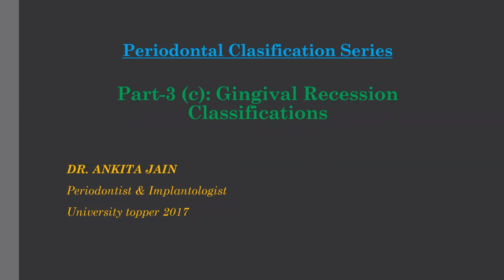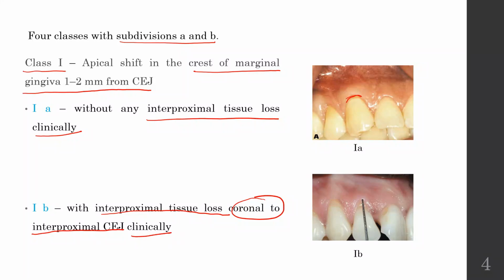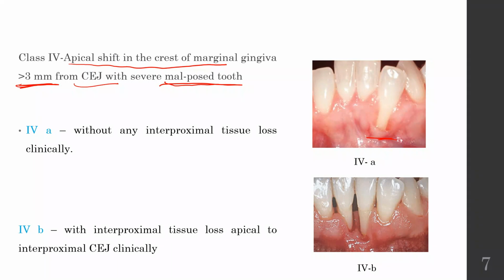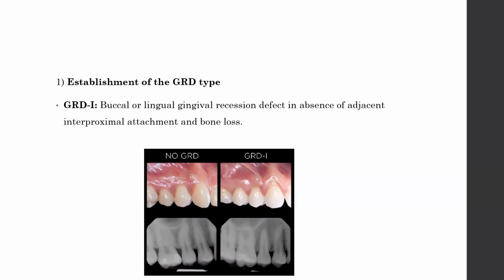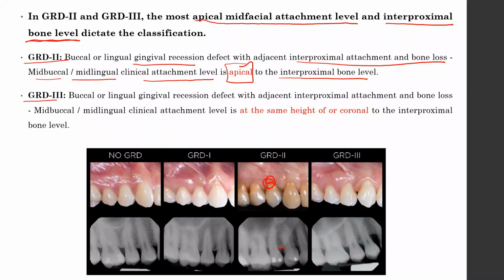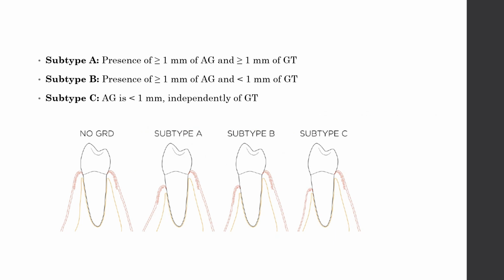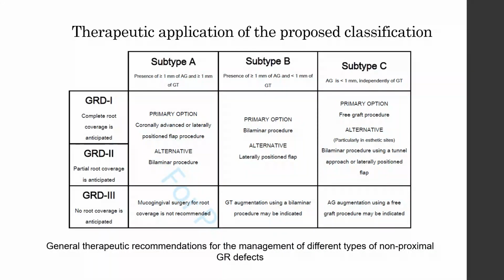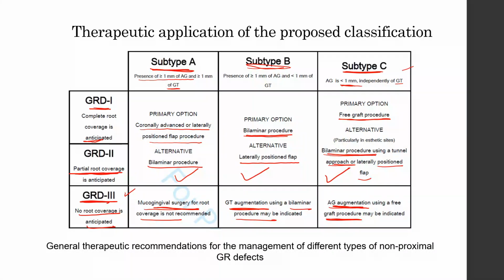Part-3c-gingival recession classification 2020|perio classifications|notes|latest|limitations|miller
this is the third part of the gingival recession classifications. in this video the latest classification proposed in 2020 and 2018 are described in very simple form.
CHAMBRONE classification (2020) and NAGARAPPA classification (2018).
thus all the three parts of gingival recession classification complete the whole topic.

the link for first two videos are as follows for ginigval recession classification: